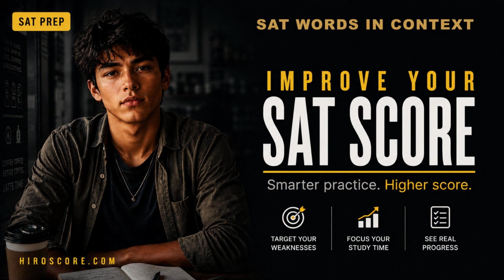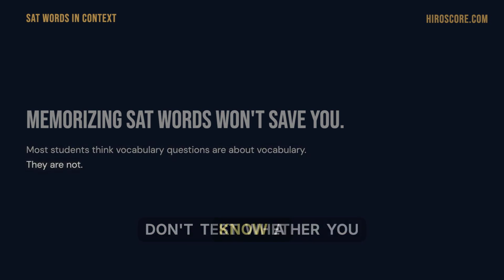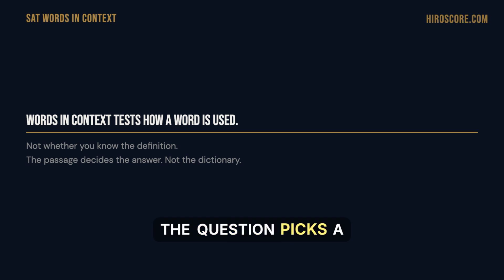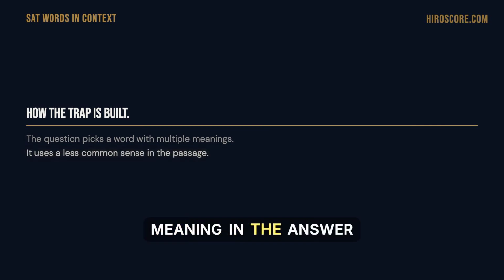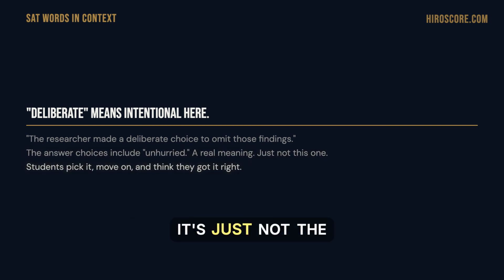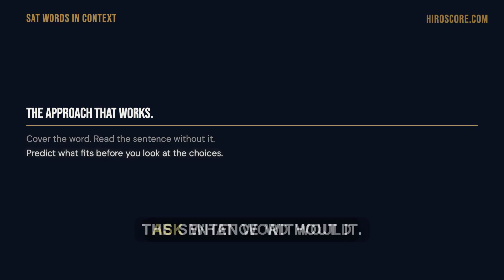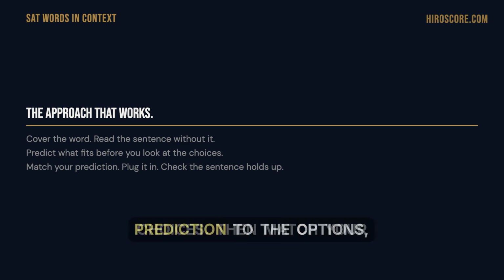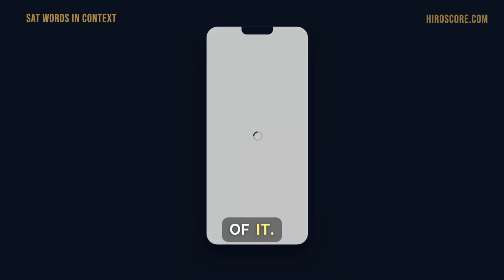SAT Vocabulary Words in Context: Why Memorizing Words Fails | HIROSCORE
SAT vocabulary Words in Context questions are not vocabulary tests. This video explains exactly why memorizing SAT words fails on these questions, how the test is built to trap students who know word definitions, and the step-by-step reading method that gets these right every time.

Words in Context questions pick words with multiple meanings, use them in less common senses, then place the familiar definition in the answer choices as a trap. The fix is a three-step reading process: cover the word, read the sentence without it, predict a replacement before looking at the choices. Then match, plug in, and verify. If one sentence is not enough context, read the sentence before and after. The answer is always in the passage.

HIROSCORE tracks SAT reading skills including Words in Context as a standalone skill. It shows you exactly what it is costing you in your SAT reading score and what to work on next. No generic SAT prep. No wasted sessions. HIROSCORE targets the specific SAT reading comprehension gaps that are affecting your score right now.

Beta testing is open now. 50 places available.

Timestamps:
0:00 Why memorizing SAT vocabulary fails
0:16 What Words in Context actually tests
0:39 How the answer-choice trap is built
0:57 The "deliberate" example explained
1:35 The three-step method that works
2:13 When to read the surrounding sentences
2:31 How HIROSCORE tracks this SAT skill
2:44 Beta access